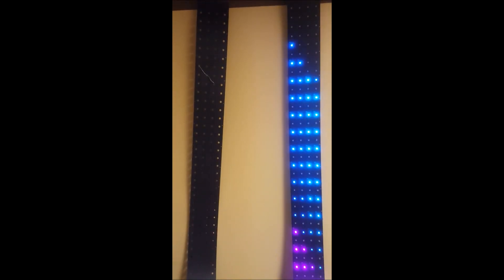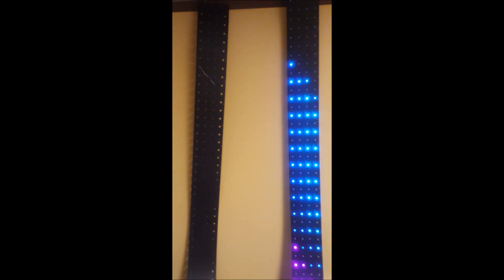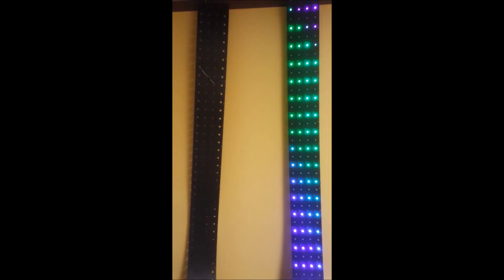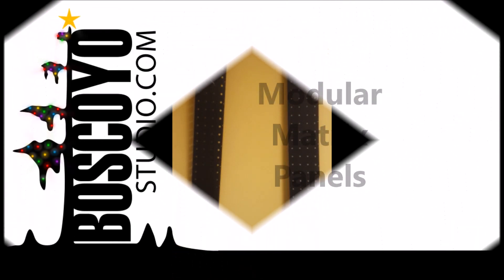Modular Matrix Panels by Boscoyo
I decided to add pixels to my columns last year, but never got around to it.  I'm continuing the project now.  Each panel is 8 inch by 94 inch and hold 168 pixels.  They will look great and I can't wait to see them in action :)